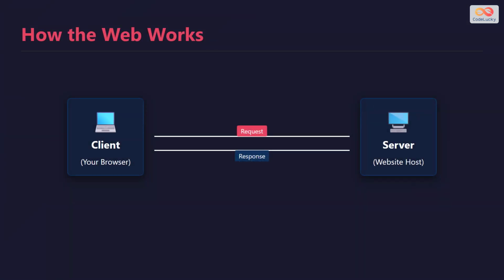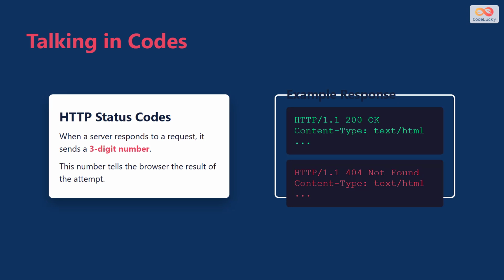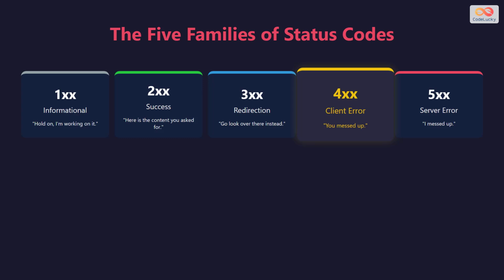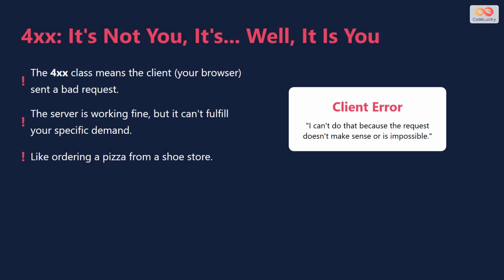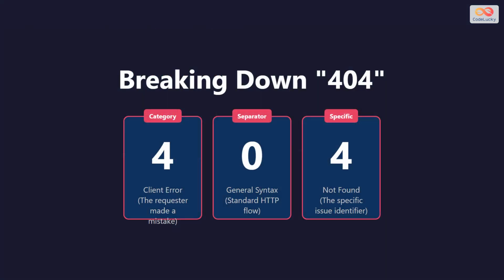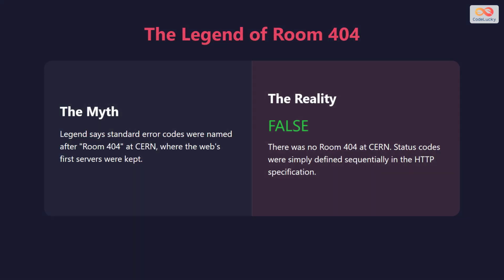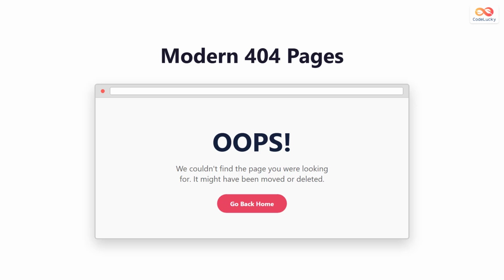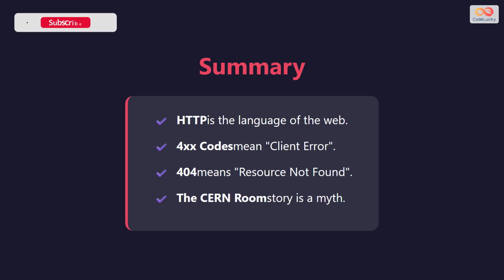Why Do Error Messages Say '404 Not Found'? (Explained for Beginners)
Have you ever wondered why broken links specifically say '404'? Why not 202 or 500? 🤔

In this video, we dive into the history of HTTP status codes and explain exactly what is happening behind the scenes when you see a '404 Not Found' error.

We will cover:
- How your browser talks to servers 💻
- The difference between Client Errors (4xx) and Server Errors (5xx) 🛠️
- The truth behind the 'Room 404' myth at CERN 🏢
- Why these codes matter for the web 🌐

Whether you are a budding web developer or just curious about how the internet works, this quick guide will decode the mystery for you.

Chapters:
00:00 - 404 Not Found: Why Do We See This Error?
00:20 - How the Web Works
00:42 - Talking in Codes
01:02 - The Five Families of Status Codes
01:25 - 4xx: Client Error
01:42 - Breaking Down '404'
02:04 - What 'Not Found' Really Means
02:24 - The Legend of Room 404
02:49 - Modern 404 Pages
03:08 - Summary
03:28 - Outro